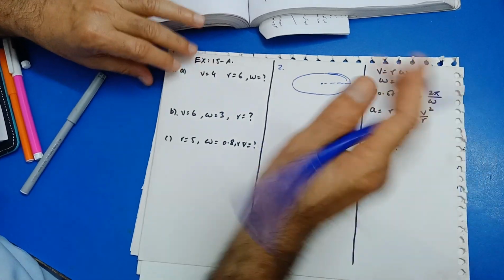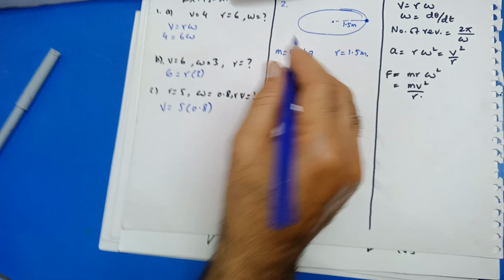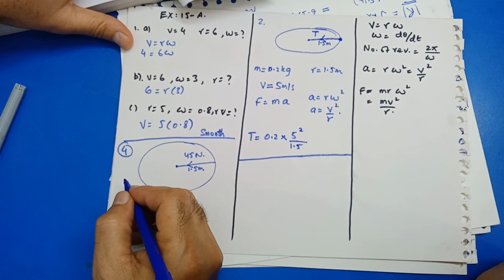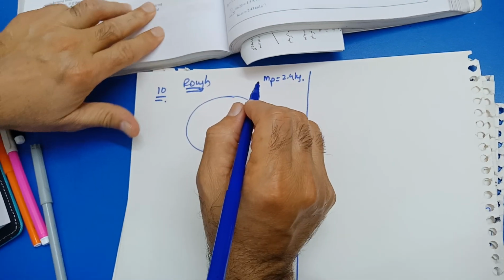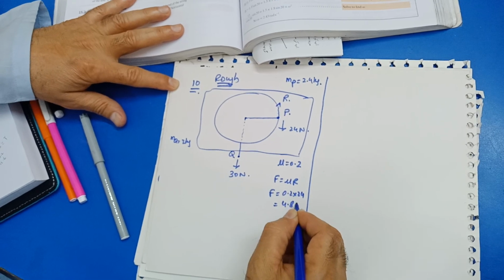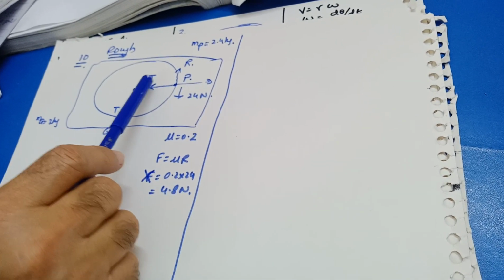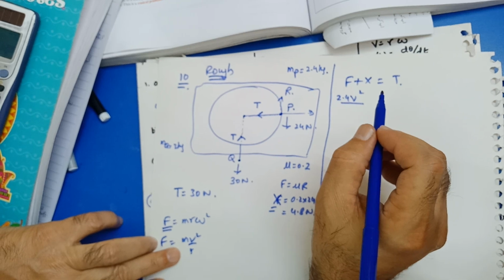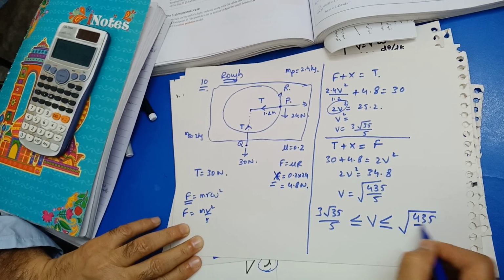Circular Motion part 2